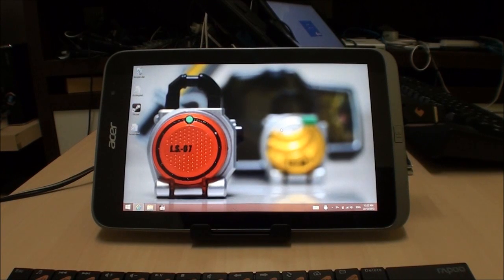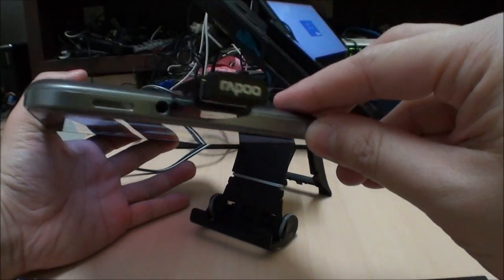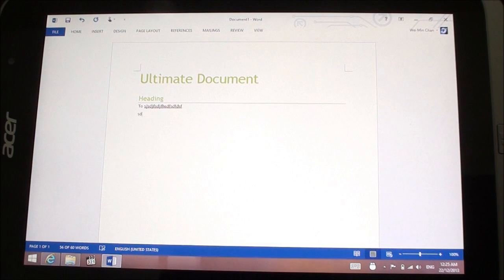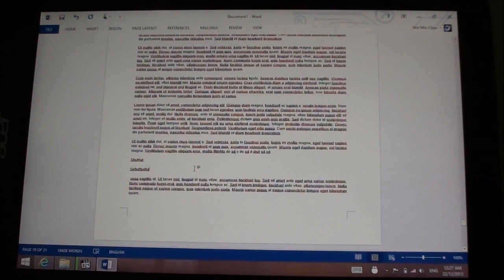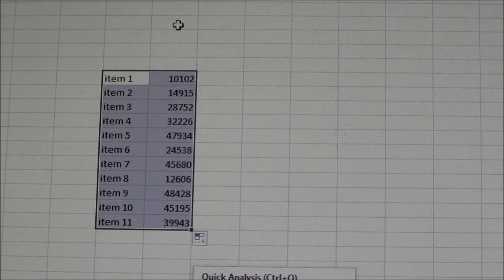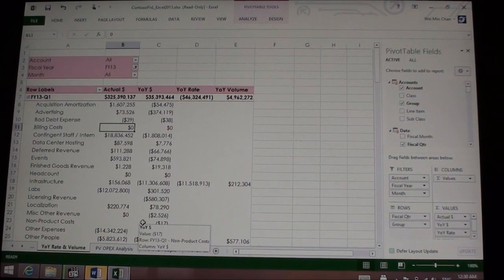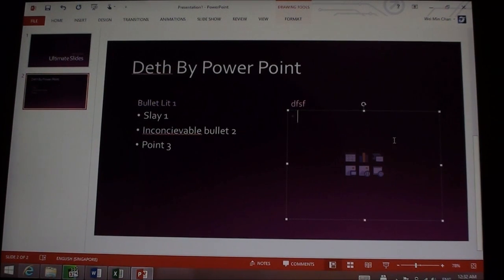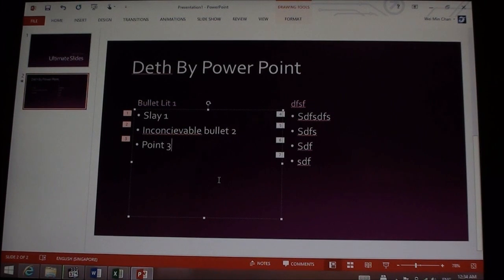Typical Microsoft Office Work On The Acer Iconia W4 / Intel Baytrail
A short demo of how well Office works on the Acer Iconia W4 running the Intel Atom Baytrail chipset, see the FURY of words in Word, the SWIFTNESS of generating a pie chart in Excel, and the HORRORS of misspelt words in a Power Point slide!

Oh who am I kidding, it's Office... how exciting is it going to be?